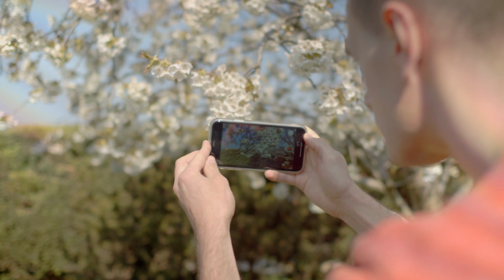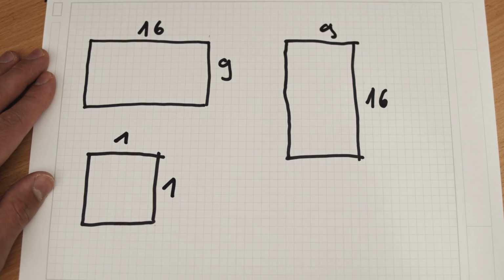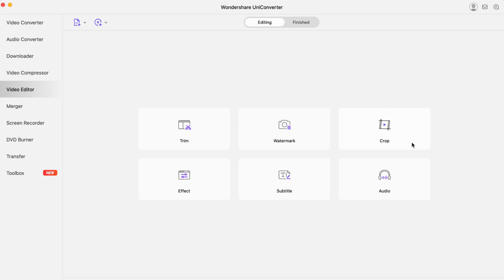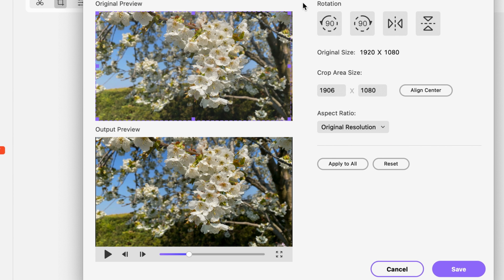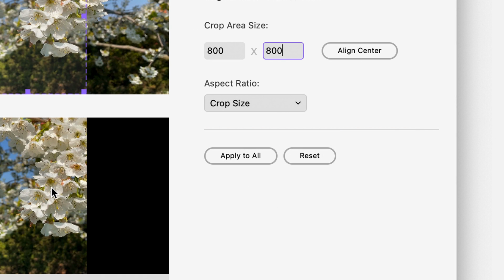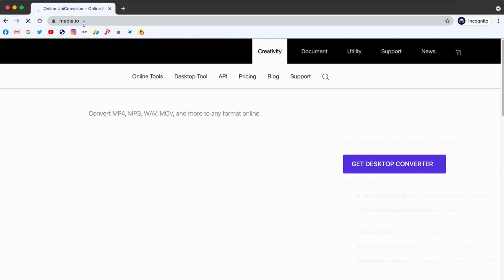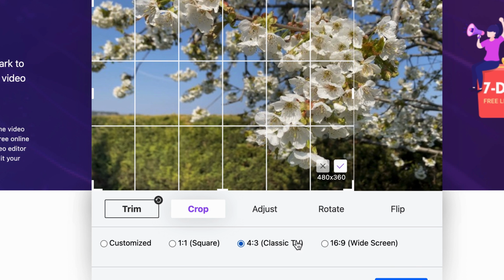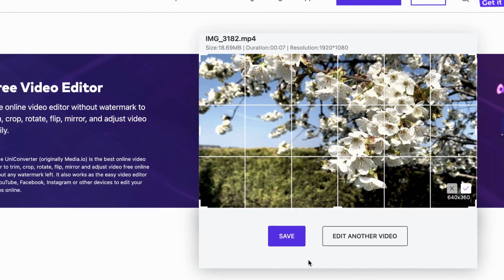How to Crop and Edit Video for Social Media with online tool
In this video, we show you how to crop videos to the right social media platform dimensions. Whether you're uploading to Instagram Stories, Facebook, or Youtube. UniConverte / Online UniConverter allows you to effortlessly crop the same video edit for any social media platform's aspect ratio.

00:00 Introduction

Have fun! :)

🥰Follow UniConverter:

Thank you for watch
Wondershare UniConverter